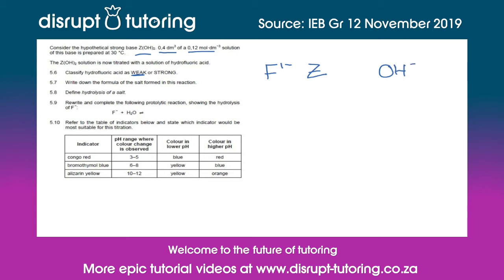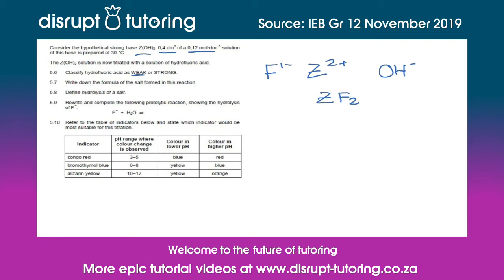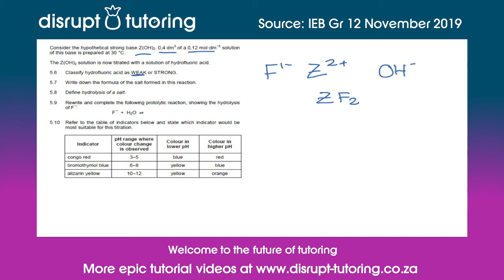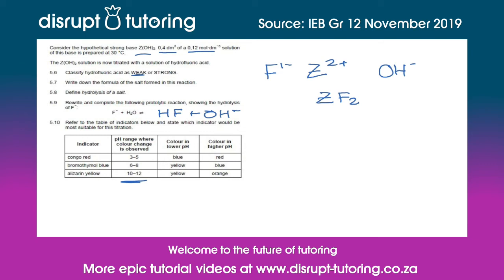#734 Titration of a strong base